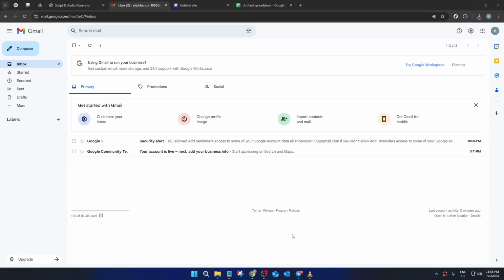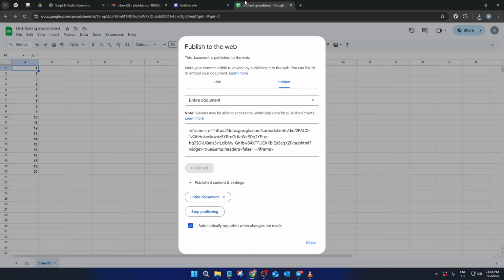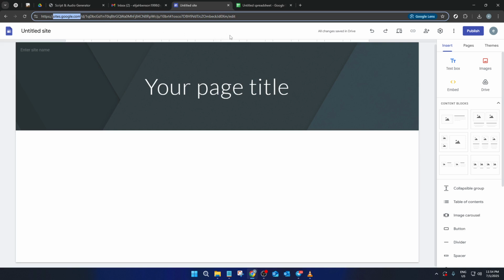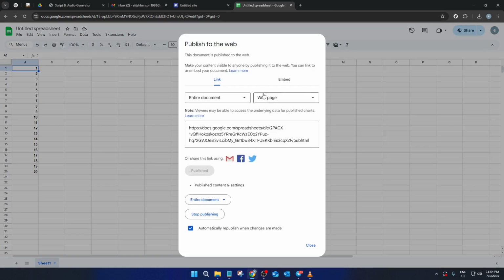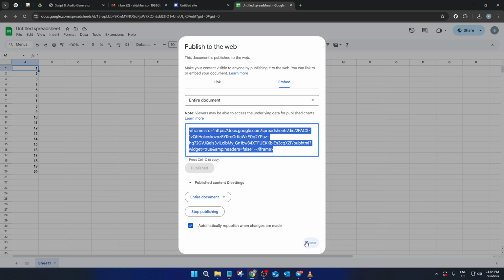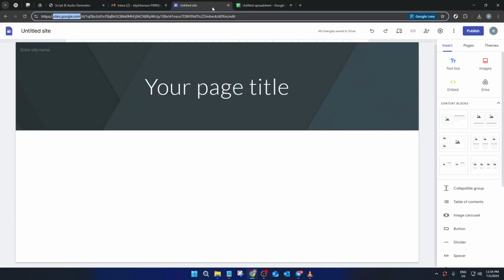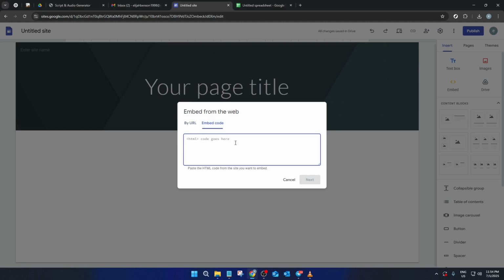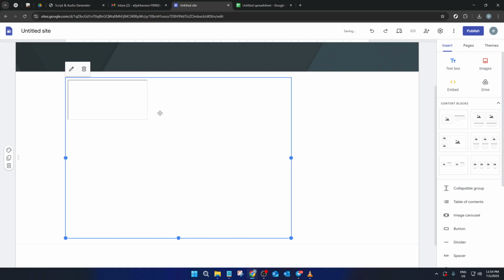How To Display Google Sheets Data On Website (Easiest Way) (2026 Guide)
Learn how to seamlessly display live Google Sheets data on your website in just a few easy steps! In this tutorial, we'll walk you through multiple methods to integrate Google Sheets, including embedding sheets directly, using the Google Sheets API, and third-party plugins for popular platforms.

Timestamps:
00:00 Introduction
01:15 Why display Google Sheets on your website?
02:30 Embedding a sheet using the Publish to the Web feature
05:10 Customizing the embedded Google Sheets display
07:00 Using Google Sheets API for dynamic data
10:20 Integrating Google Sheets with WordPress/other CMS
13:00 Common troubleshooting tips
14:30 Best practices and security considerations
16:00 Final thoughts & resources

Supported platforms: All modern web browsers, WordPress, and CMS platforms. No advanced coding required for basic methods.